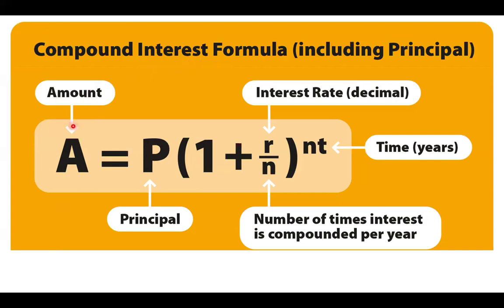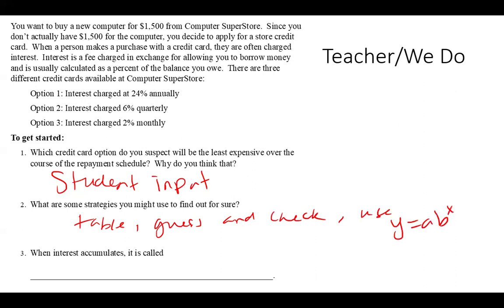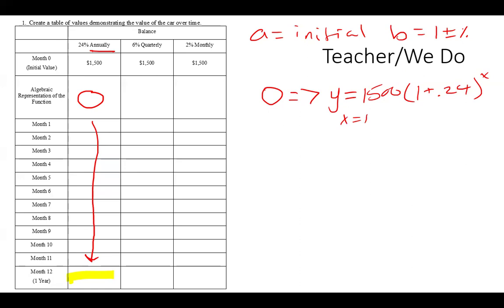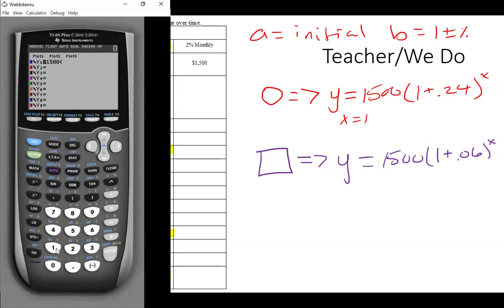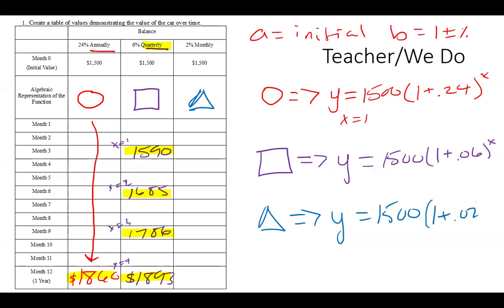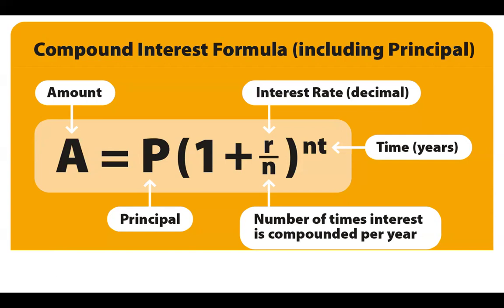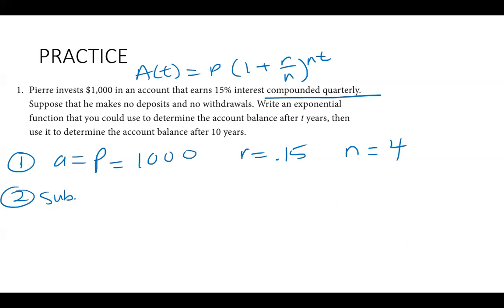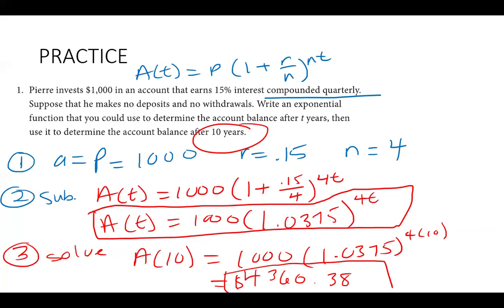1A.5 pt. 3 Compound Interest pt. 1